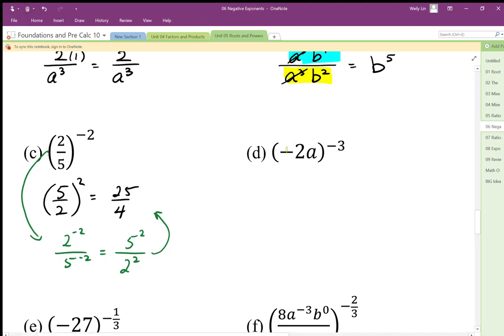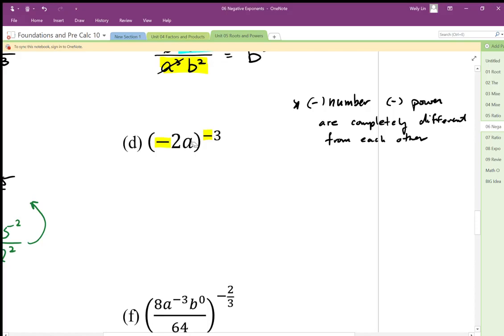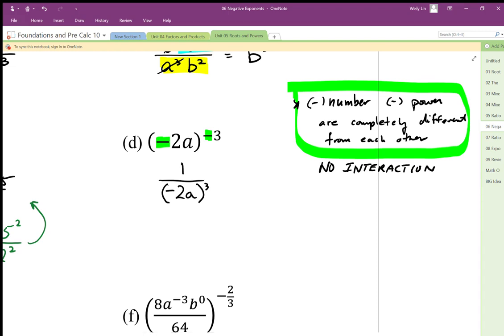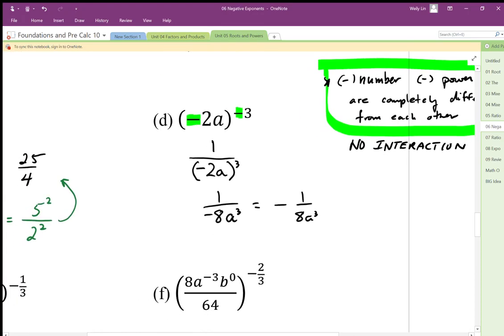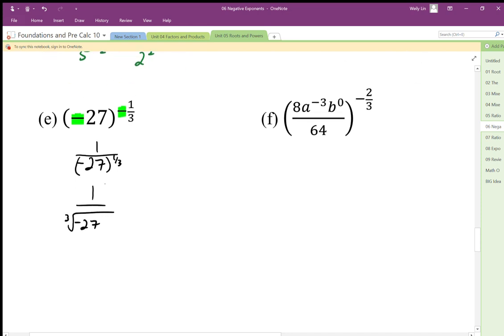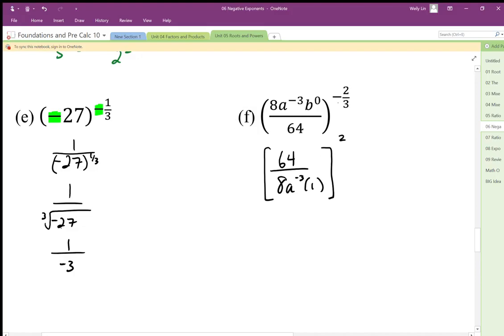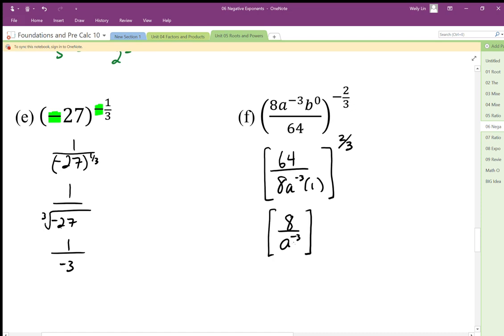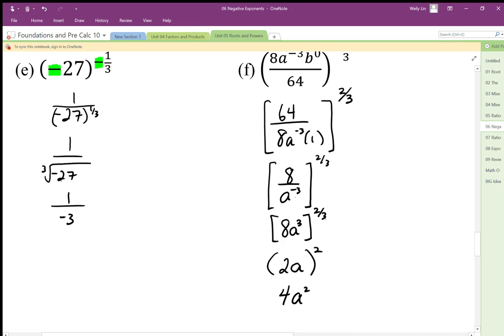06 Negative Exponents Part3